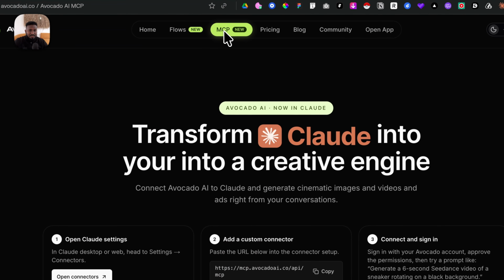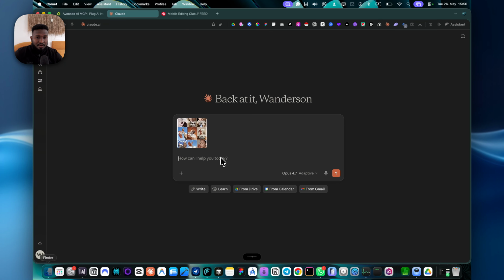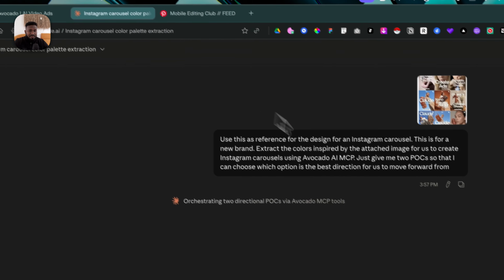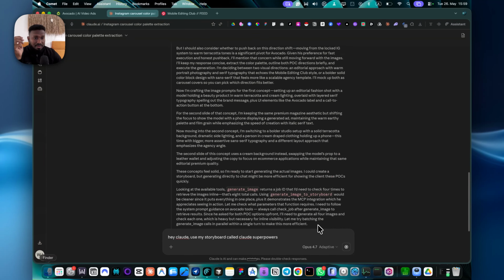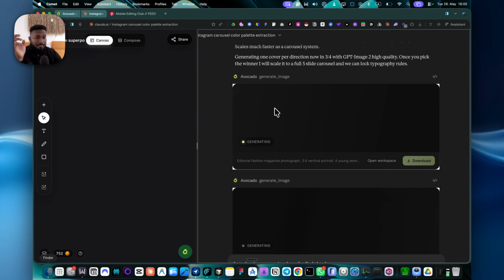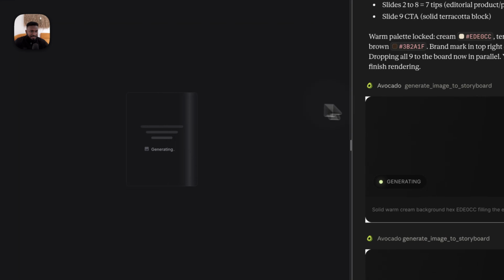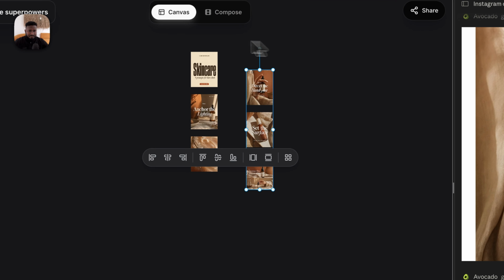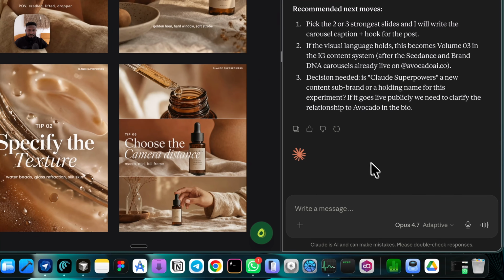Make instagram on auto-pilot with Claude and Avocado MCP